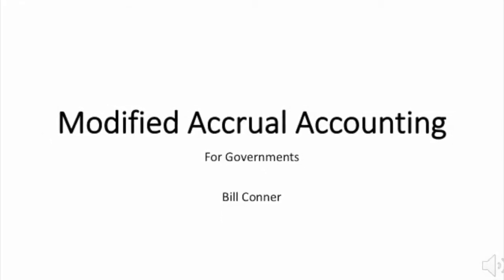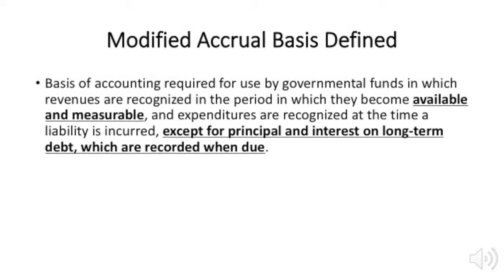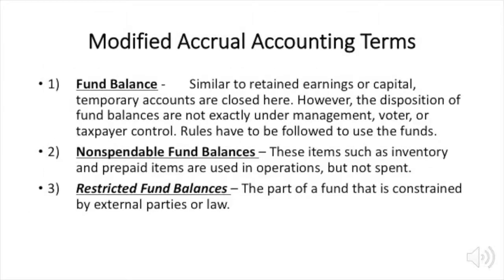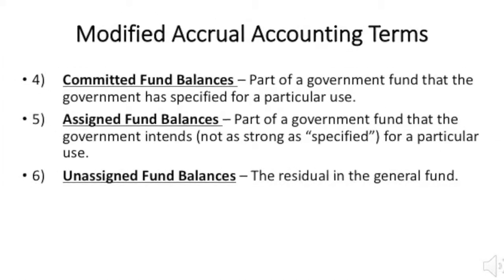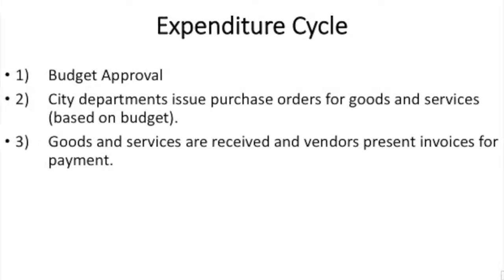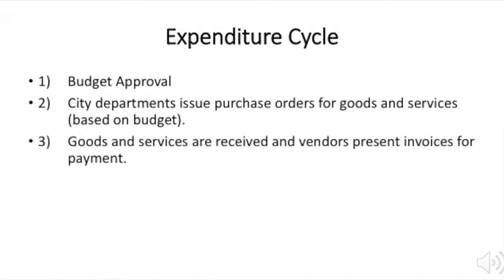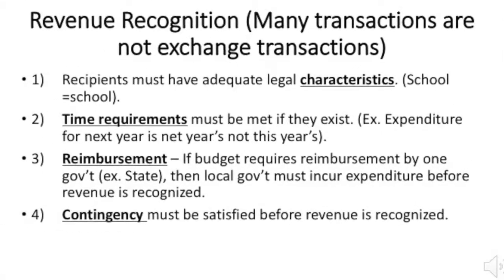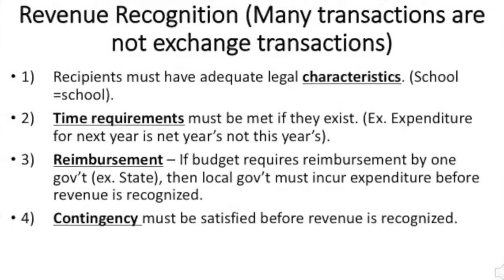Modified Accrual basis of Accounting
This video is about the Modified Accrual Basis of Accounting